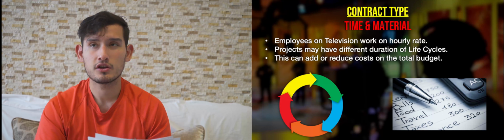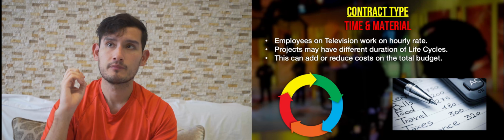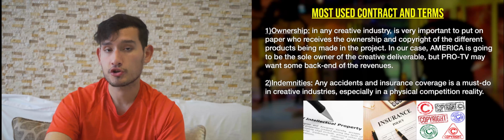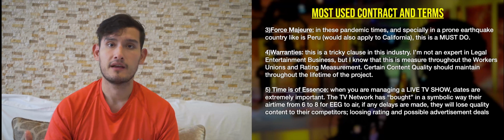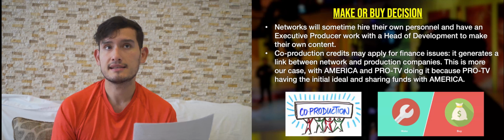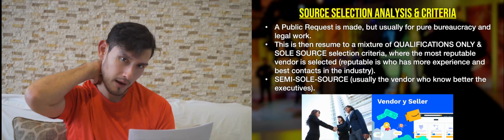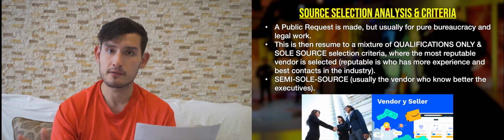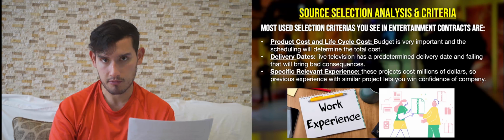Cesar Cacho Week 11 Procurement Presentation